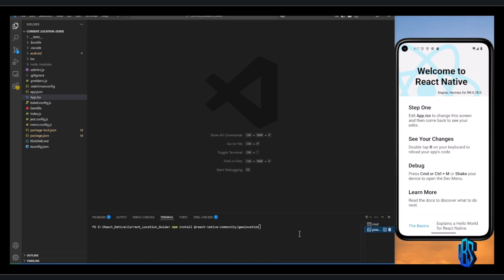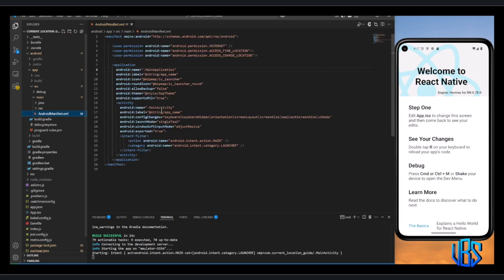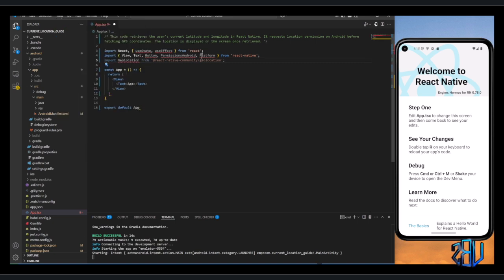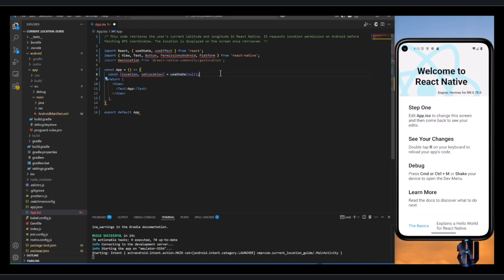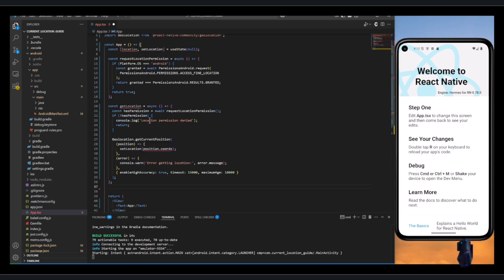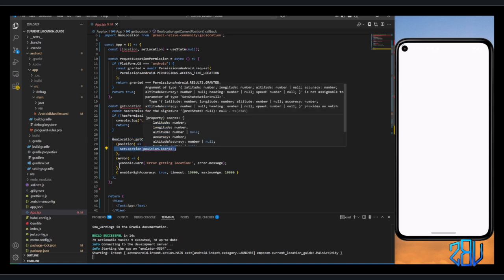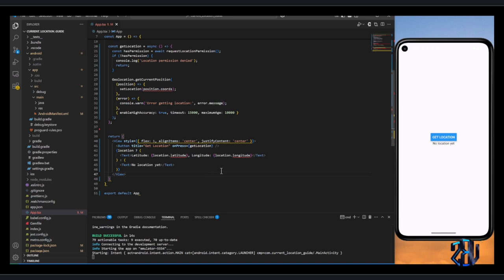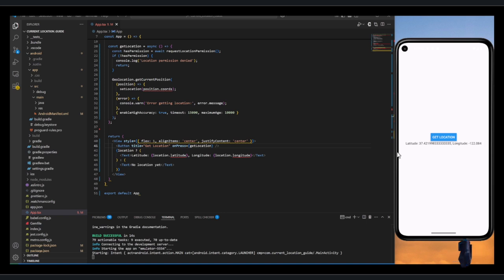React Native: Get Current Geo Location